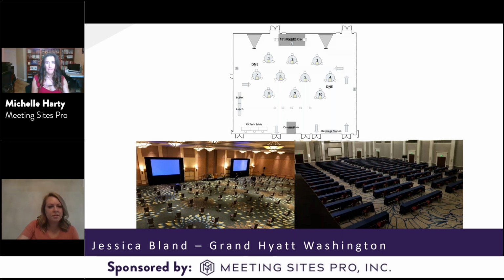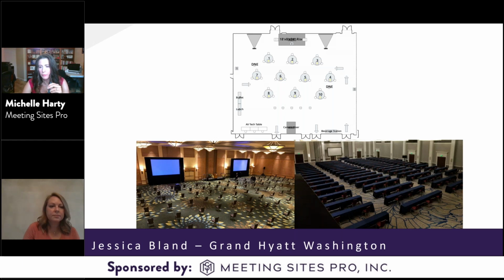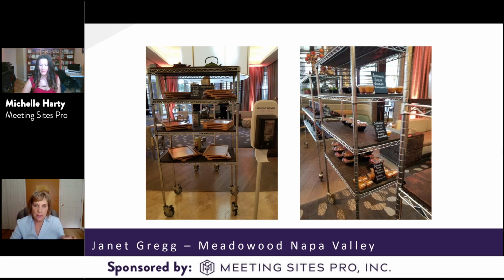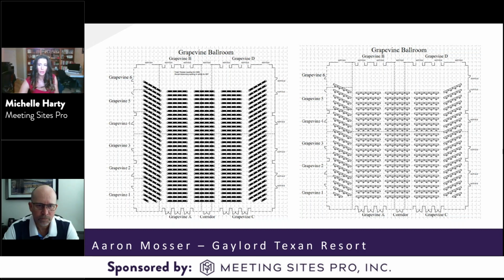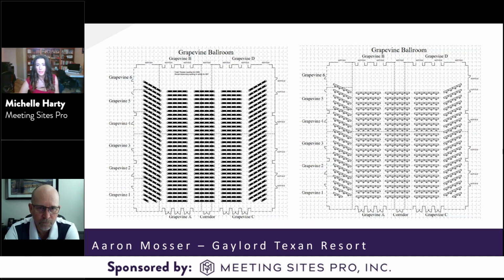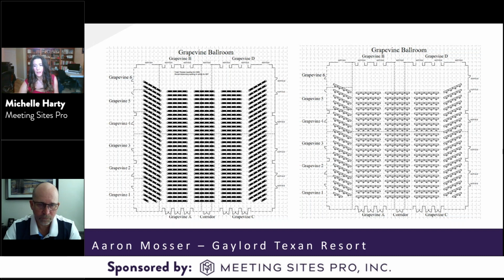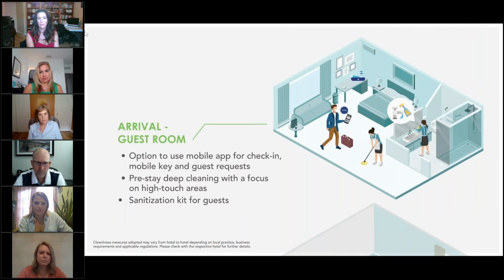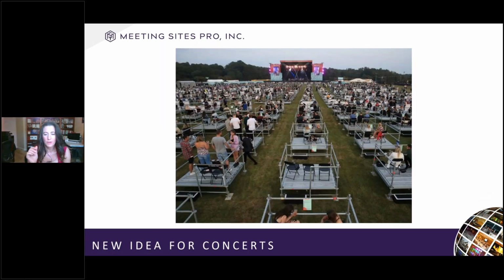Live Meetings Updates 2020 and Beyond - August 13 2020 Part 2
Meeting Sites Pro, Inc. hosts monthly webinars to discuss and present information on the safe return of in-person meetings and events. Listen in as our group of expert panelists discuss duty of care of meeting professionals, health security measures, privacy concerns, and more.
• Safe return of in-person meetings and events ideas
• Best practices for room set-up, FB, registration, etc. from actual hotels hosting safe in person meetings
• Health screenings, surveys, temperature checks
• Duty of care for meeting professionals
• Health security plans
• Q&A from audience